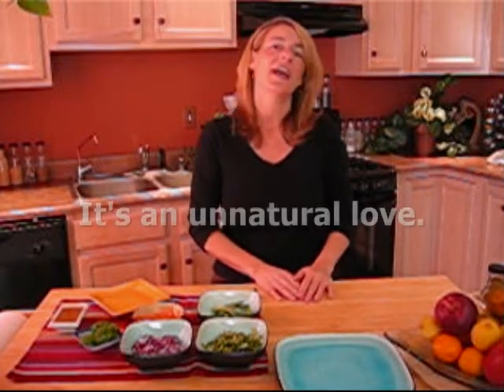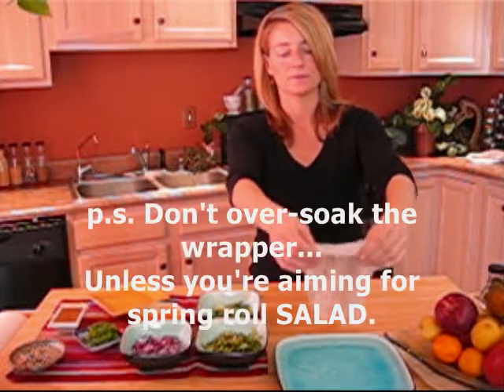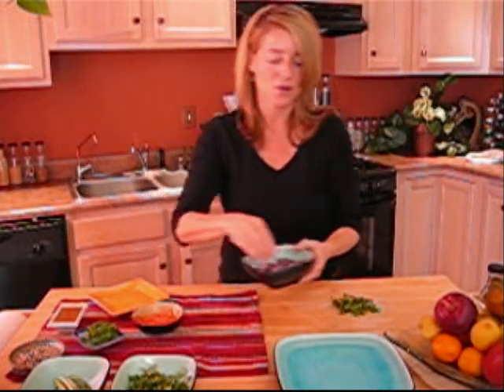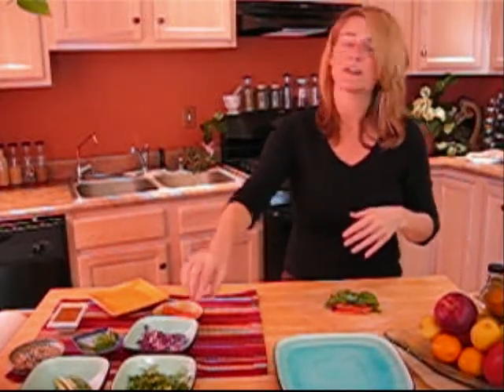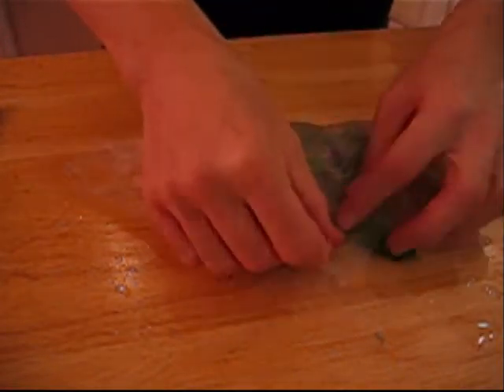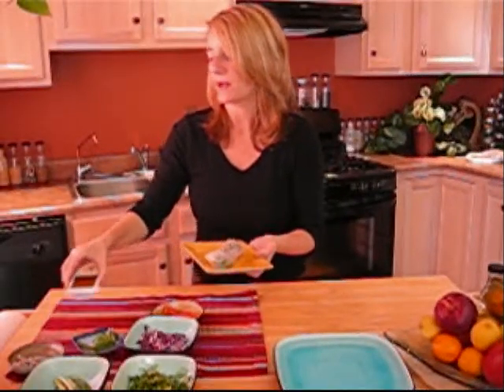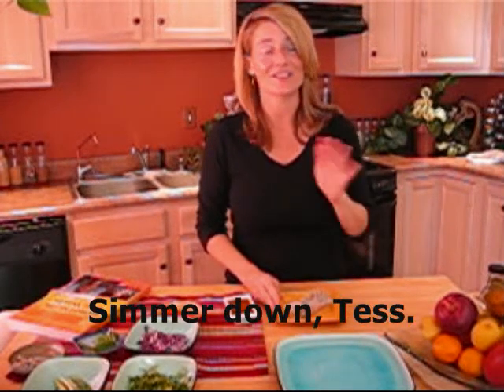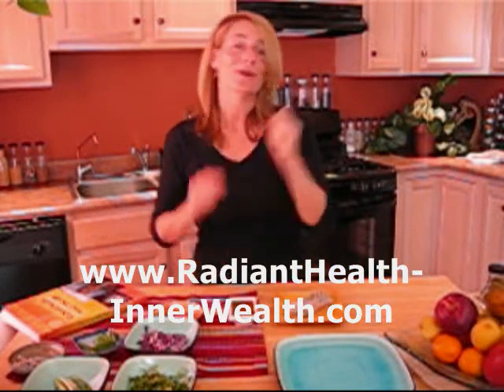Making Fresh Thai Spring Rolls Easy and Fun with Vegan Chef Tess Challis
Making Fresh Thai Spring Rolls easy and fun with Radiant Health Inner Wealth's vegan chef Tess Challis. Learn how to make this delicious, healthy snack in no time. It's fun, simple, versatile, and chock-full of immune-boosting superfoods!